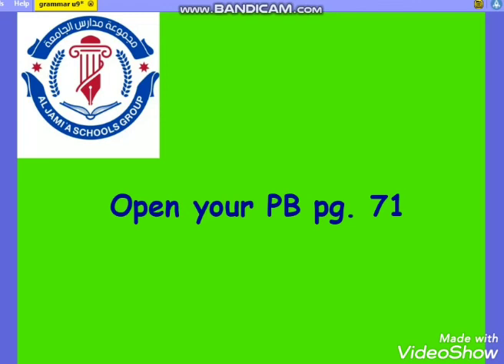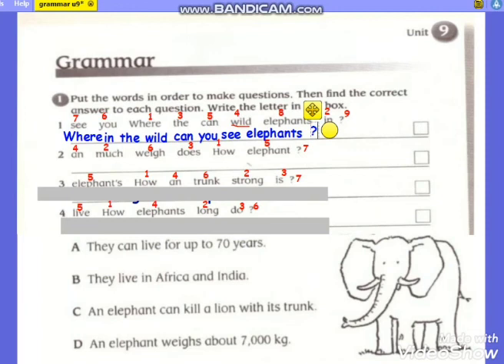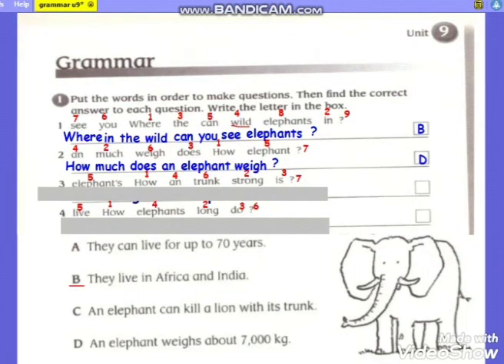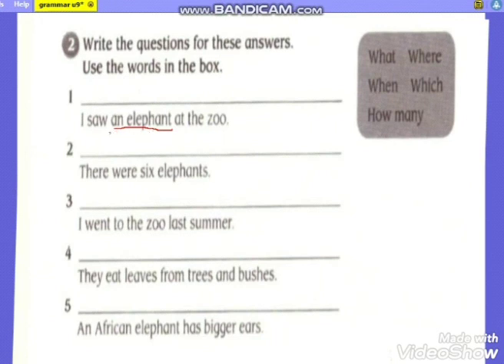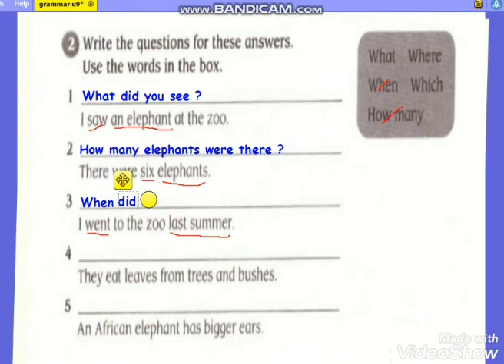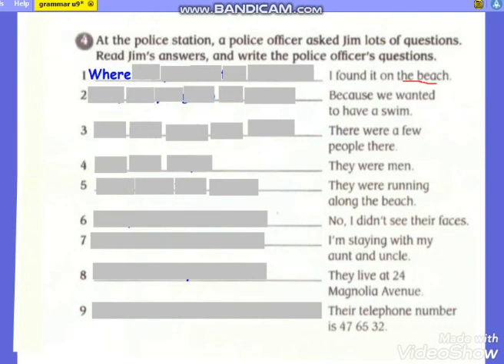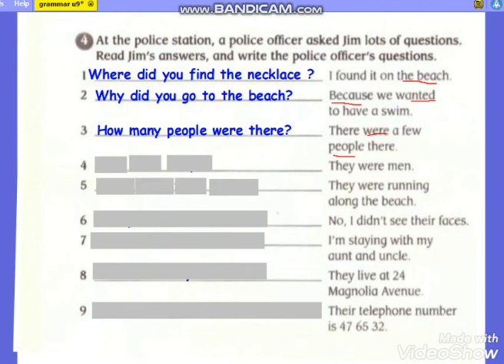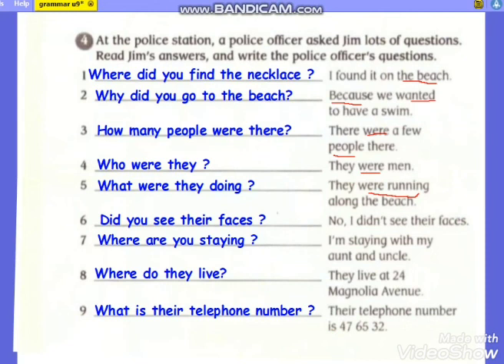Wh questions PB pg.71+72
Salam Alawneh